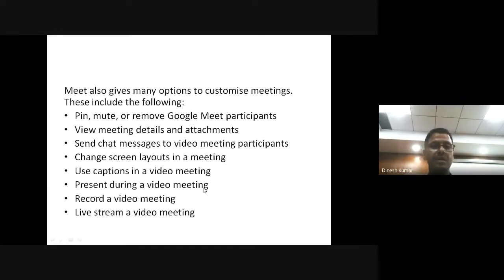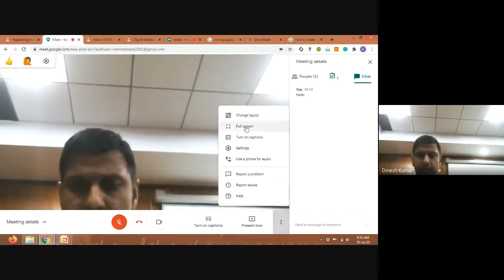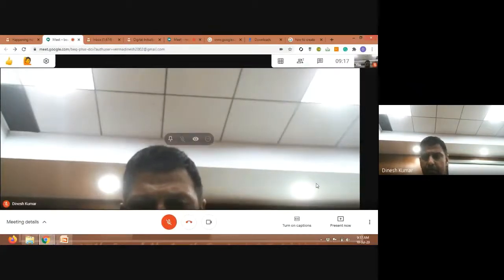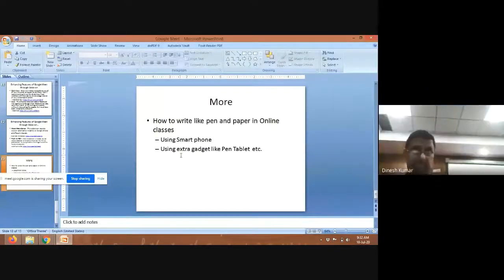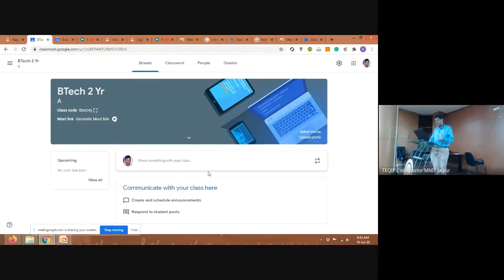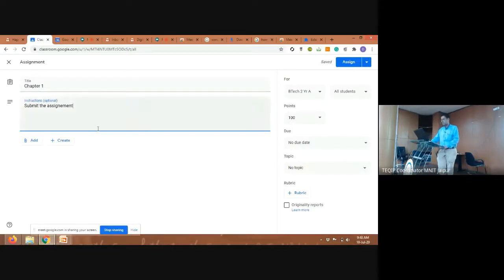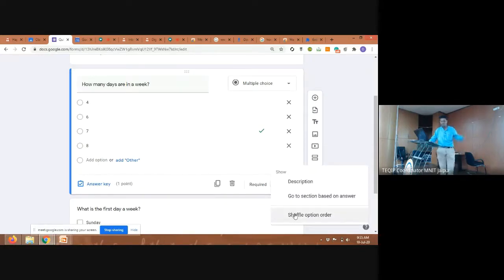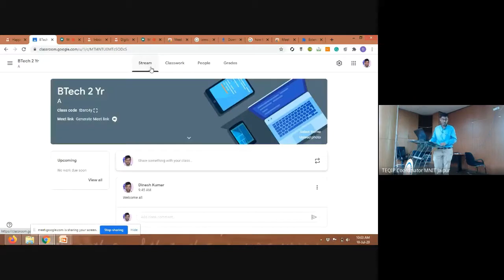Dinesh Kumar 10th july